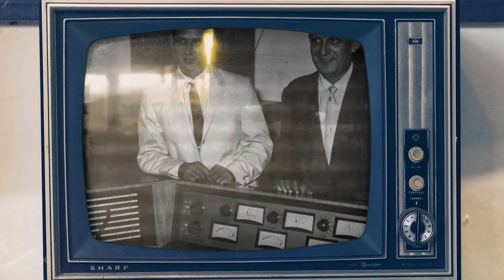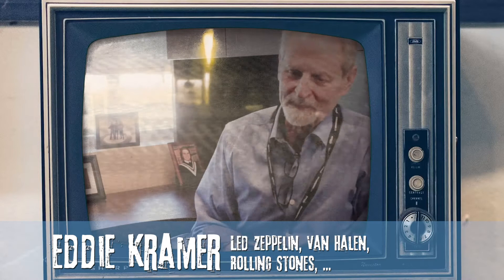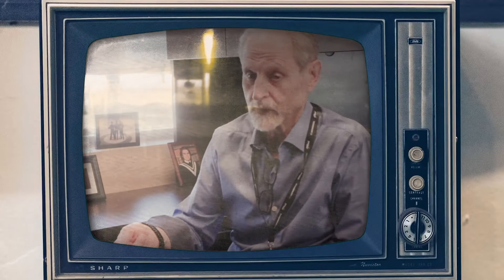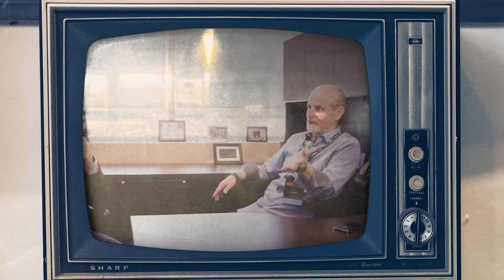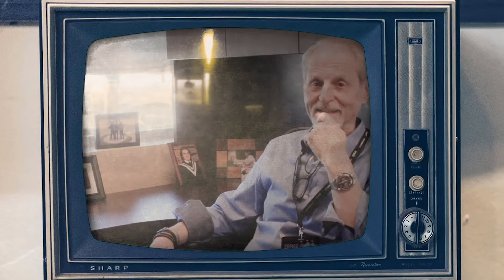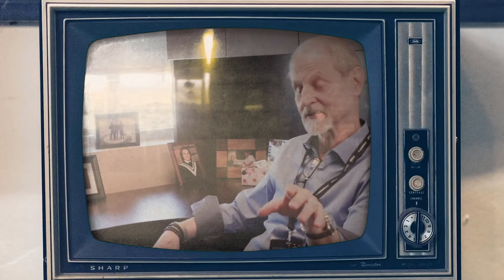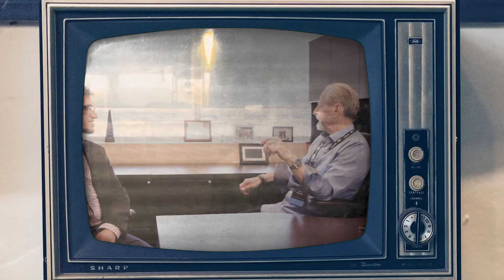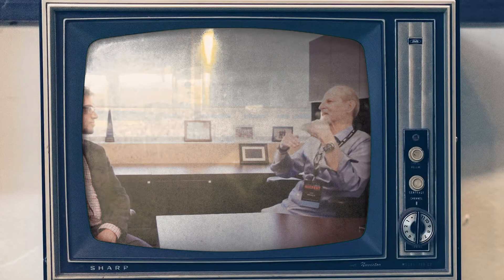How did Jimi Hendrix create his signature tone?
✅ Join my Rock/Blues Guitar Improvisation Mastery Group

In this Hendrix documentary, we want to explore Jimi’s signature guitar tone, and look at the devices and gear he used, but also the people behind them. We will hear interviews from legendary engineer Eddie KramerAnd we will bust some serious myths about him being a child prodigy…. This is episode #4 of a 20 episode series.

Great Jimi footage to watch:
The Jimi Hendrix Experience - All Along The Watchtower (Official Audio)
The Jimi Hendrix Experience - Voodoo Child (Slight Return) (Live In Maui, 1970)

Videography and Art Director: Gigi Olguner, Eleven Hearts Studios

Check out these great Youtube resources about Hendrix’ tonal devices and the people behind it that I used for this video:

Key Points:

0:00 Intro

0:18 Spanish Castle Magic Intro Jam!

1:10 Welcome

2:46  King Of Fuzz

4:45 Finally, people appreciate Jimi’s sound explorations in the UK

5:30 A Sound from outer space

6:11 Roger Mayer Interview

9:00 The Univibe

10:28 The Marshall story

12:58 Eddie Kramer Interview

14:07 Summary

15:46 End JAM! Spanish Castle Magic